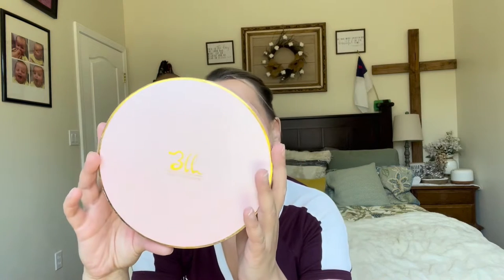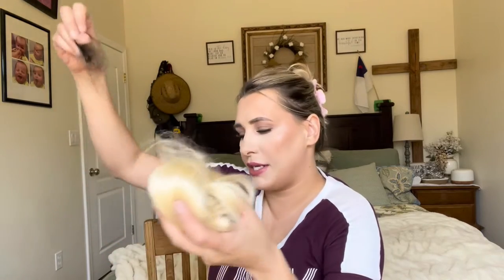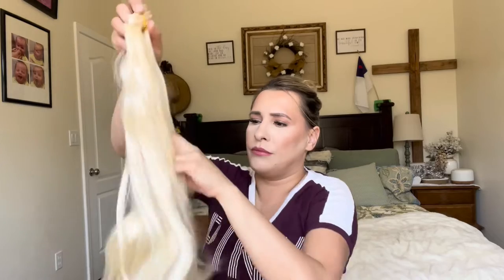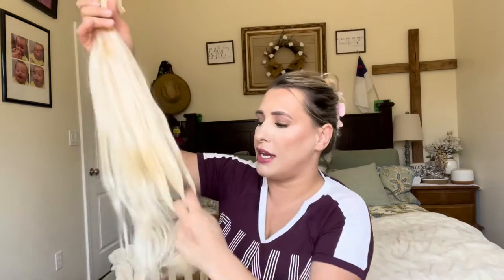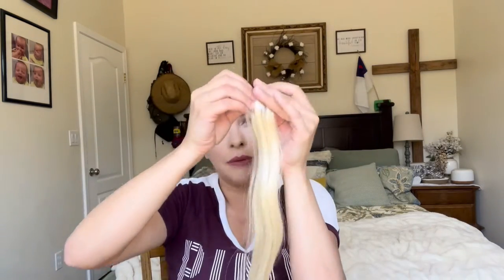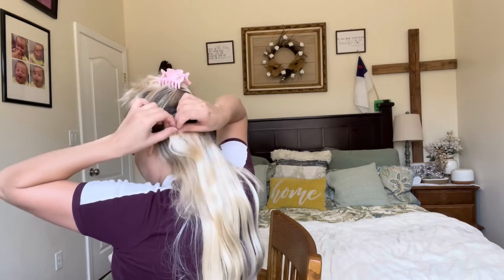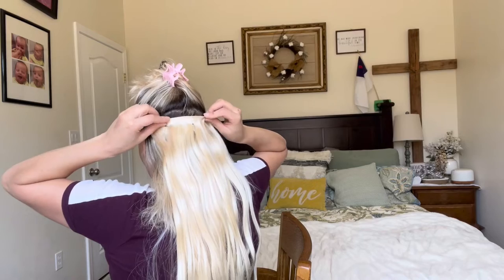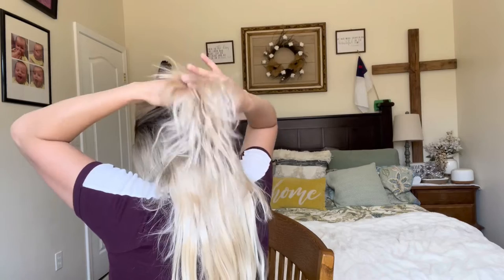BLL Seamless Clip in Hair Extensions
Hair Length: 22inch
Hair Color: Platinum Blonde
Hair Weight:200 grams

@bllhair on Instagram